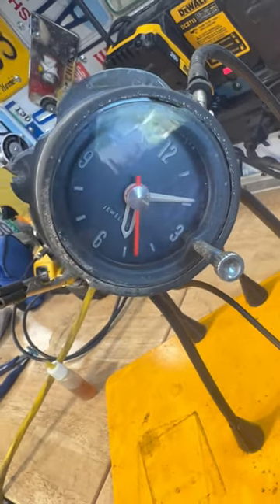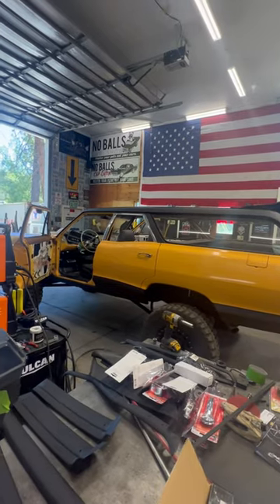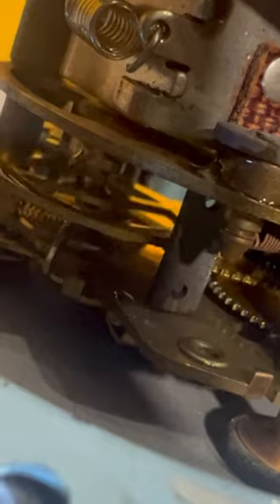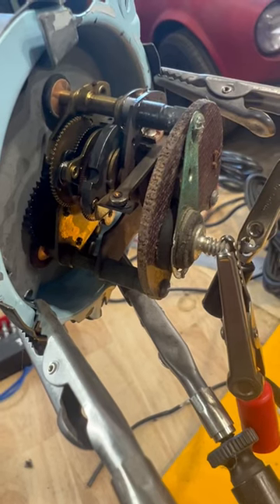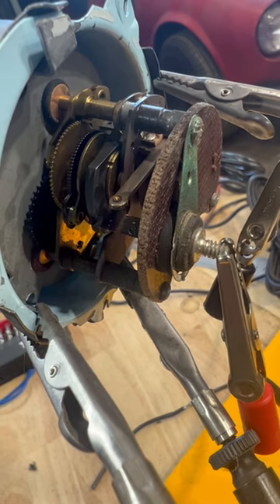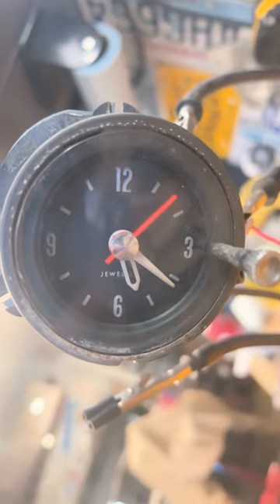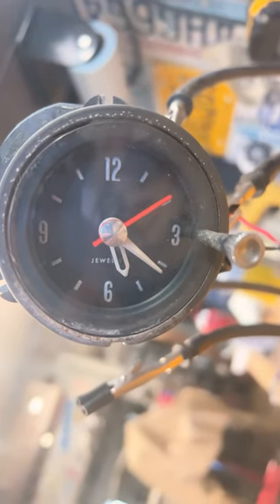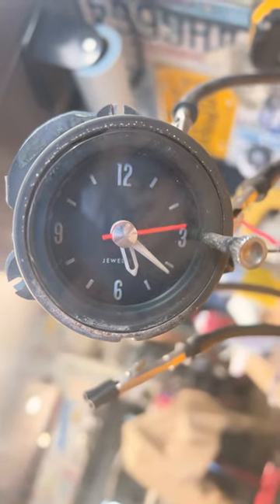Classic Car Clock Repair DIY Pontiac Catalina Safari Wagon Overlanding Build